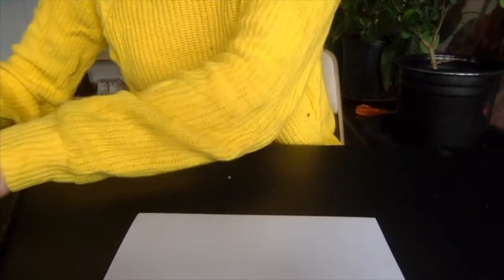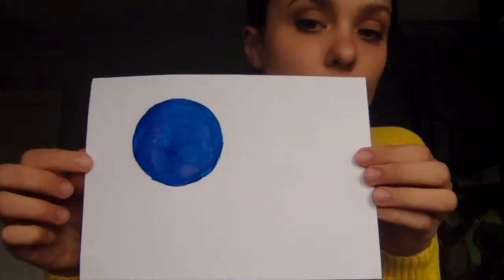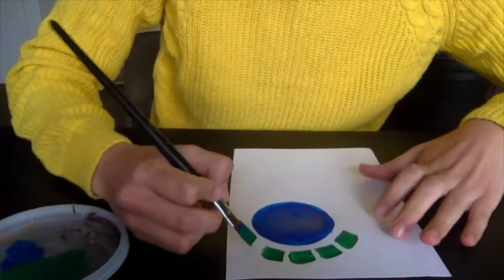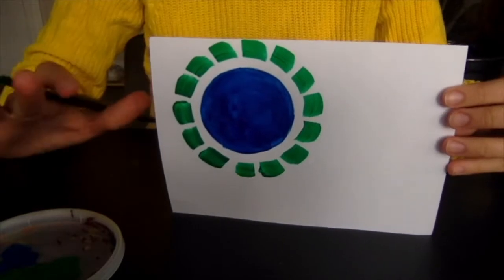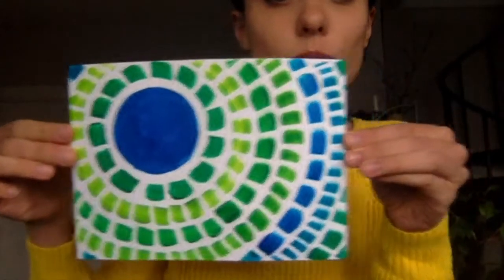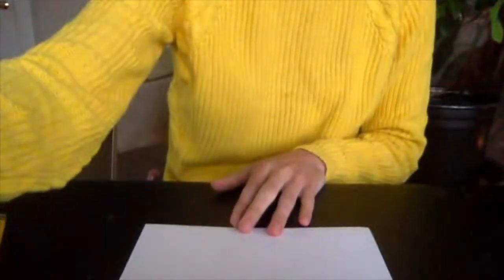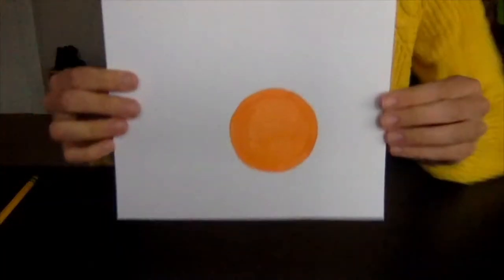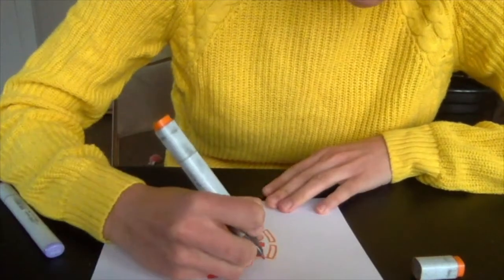Alma Woodsey Thomas Inspired Art with Instructor Hannah Kottke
On today's episode of Artist-In-Your-Residence, instructor Hannah Kottke shows us how to create artwork inspired by Alma Woodsey Thomas. Did you know that in1972, at the age of 81, Thomas was the first African-American woman to have a solo exhibition at the Whitney Museum of American Art?Art helps us create personal and historical milestones, it's never to late to start making art and make an impact. Grab your paints, markers, colored pencils or crayons and create alongside Hannah!